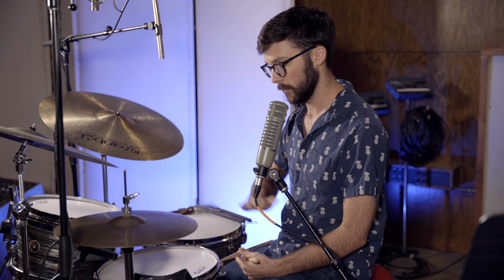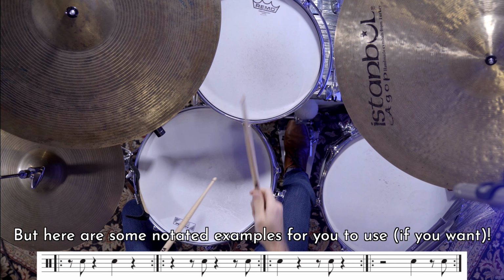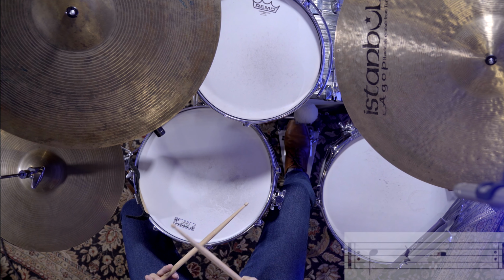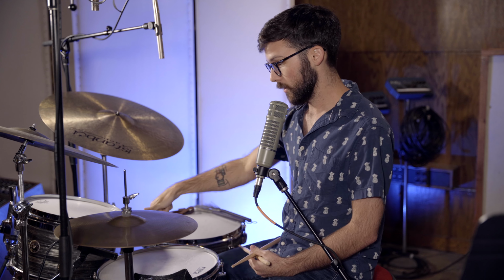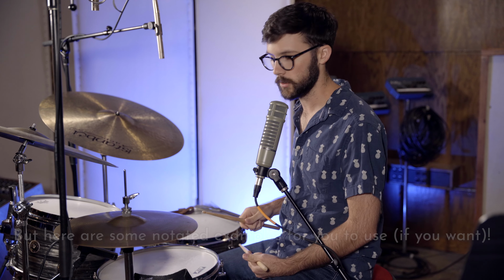How To Play Jazz Drums - Comping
If you want to get started on your journey as a jazz drummer, click the link above and take that first/next step!